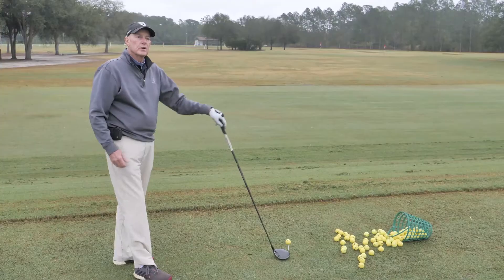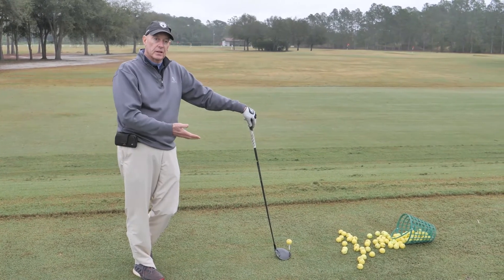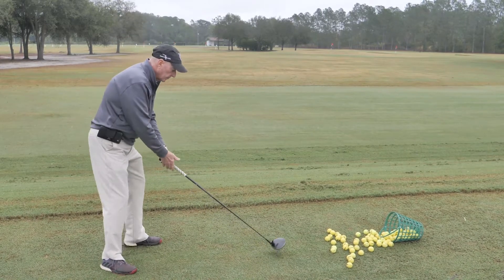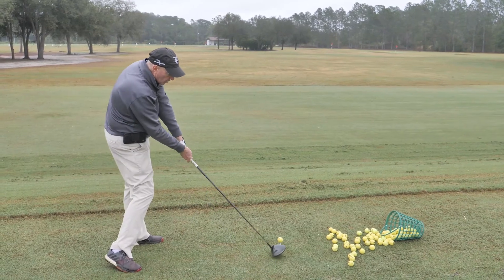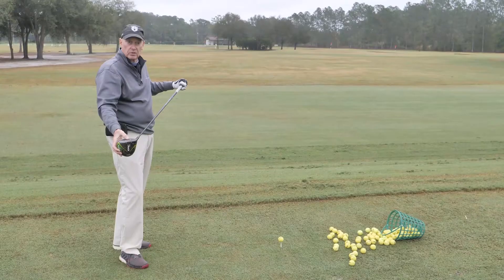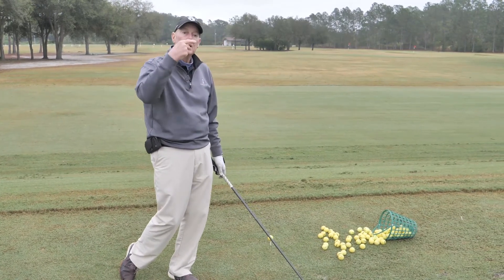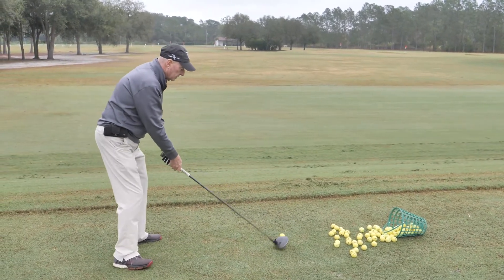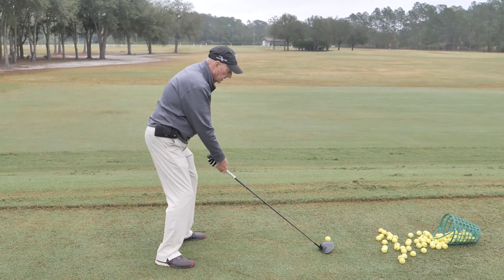Tips for a Better Drive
Assistant Golf Pro Robert Marton shows us how to hit a better drive.